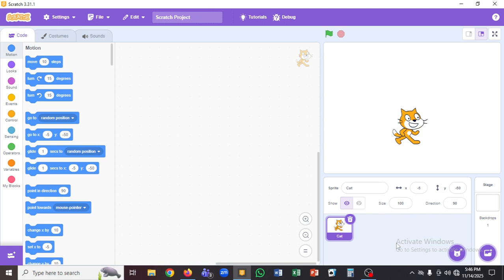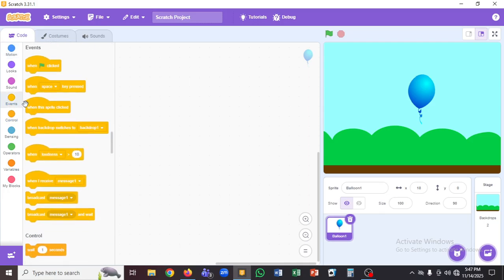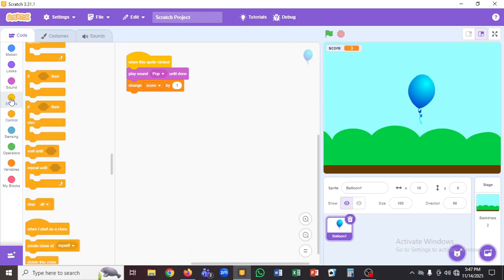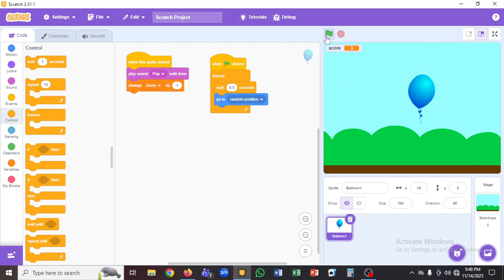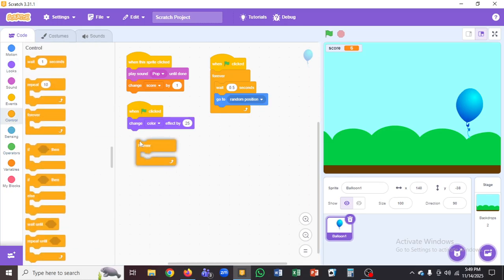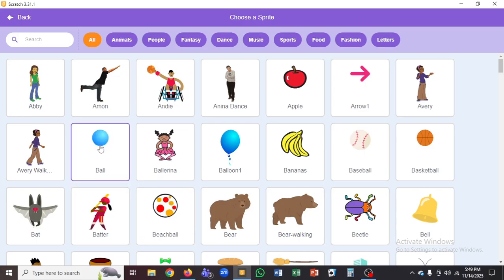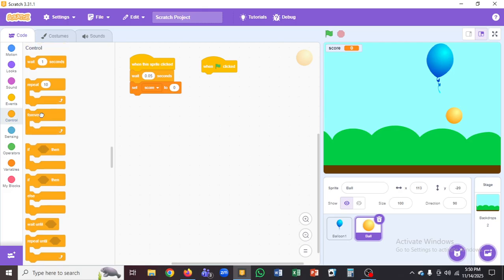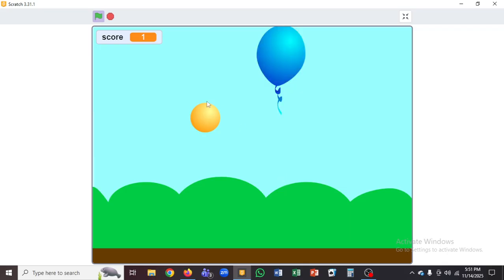clicker game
this is a simple clicker game in scratch